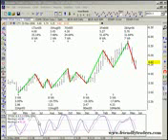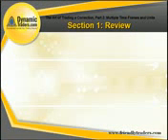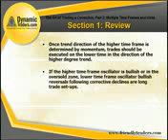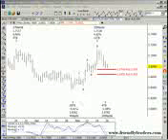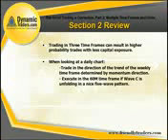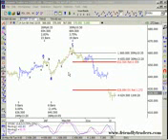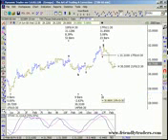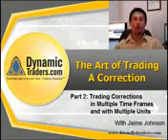The Art of Trading A Correction CD 2